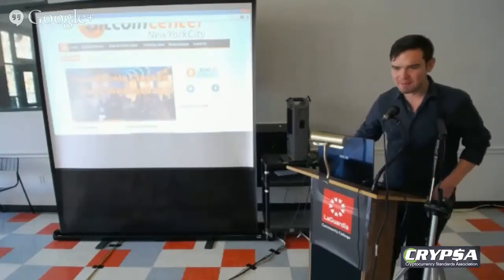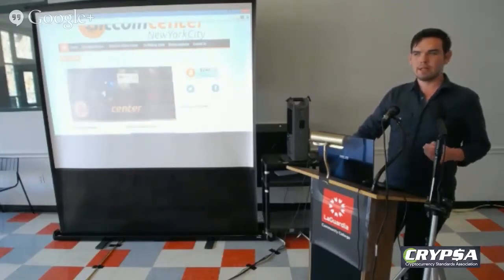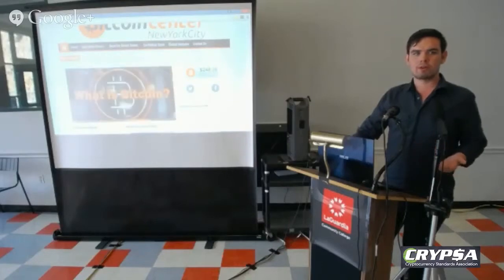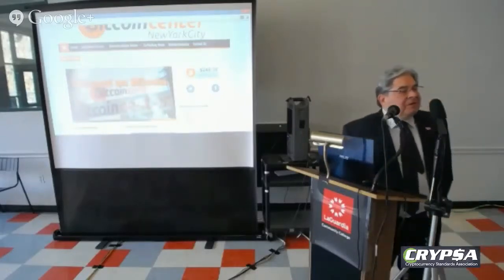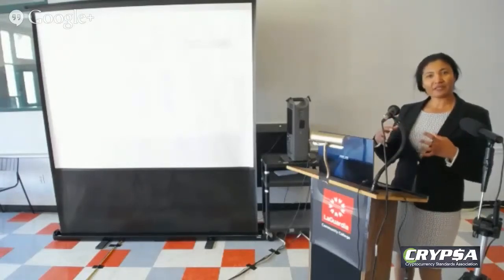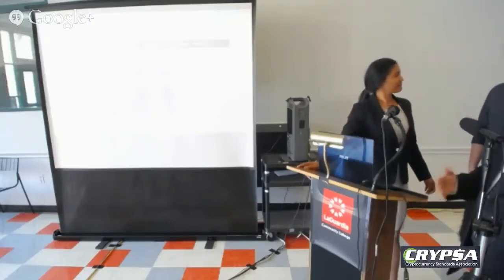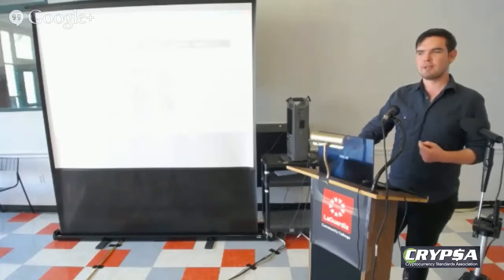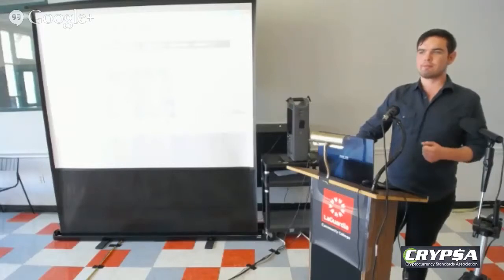Ben Young, of the Bitcoin Center, at the Bitcoin Event 3-25-2015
Ben Young, of the NY Bitcoin Center, presenting current issues surrounding Bitcoin, at the Bitcoin/Cryptocurrency Workshop, helt at LaGuardia Community College on 3/25/2015.